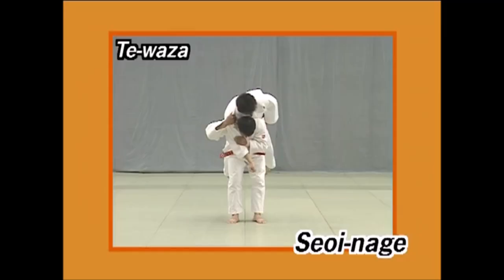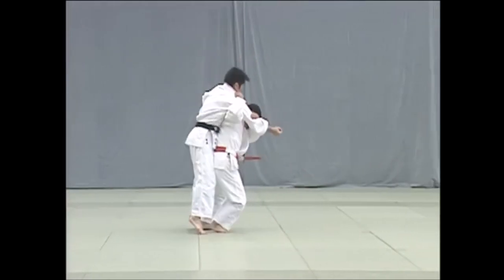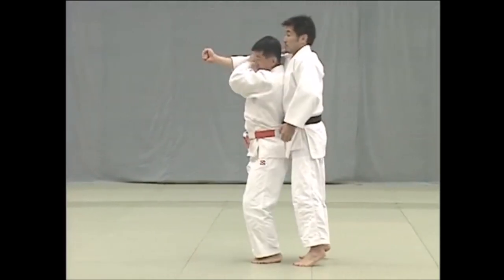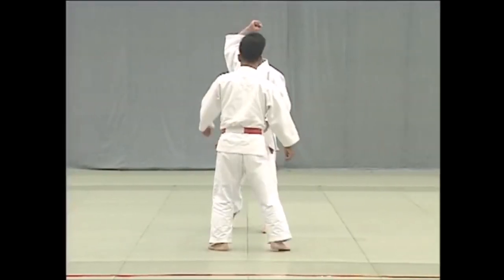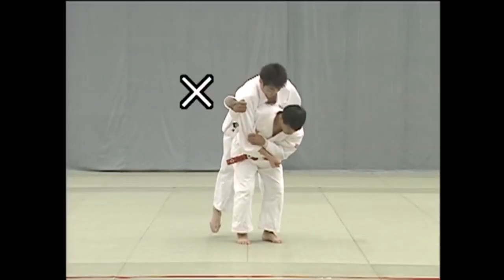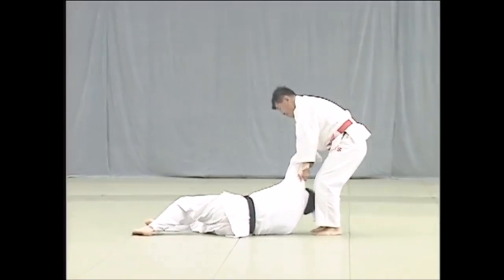Hostage saved by shoulder throw (Japanese military drill)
This video discusses Judo in a street fight context.